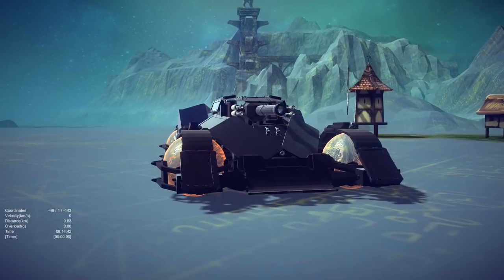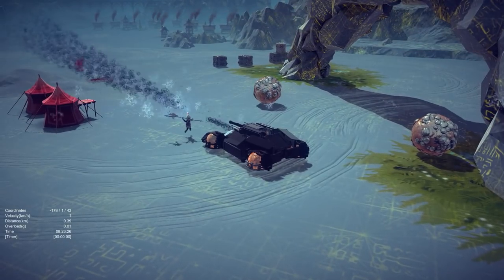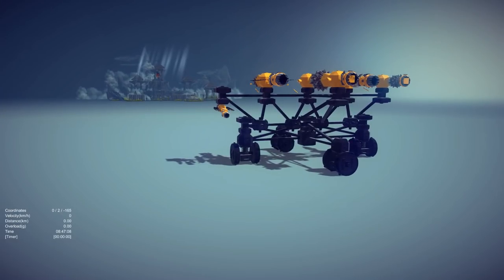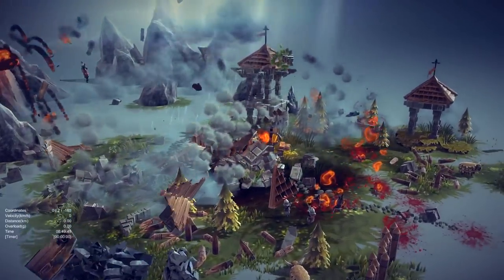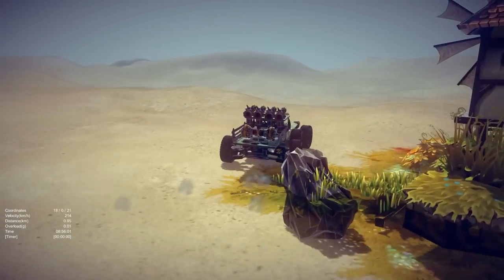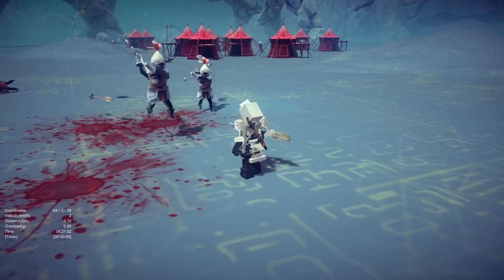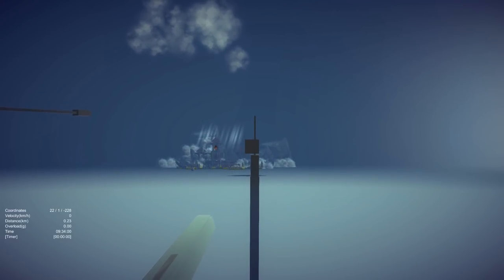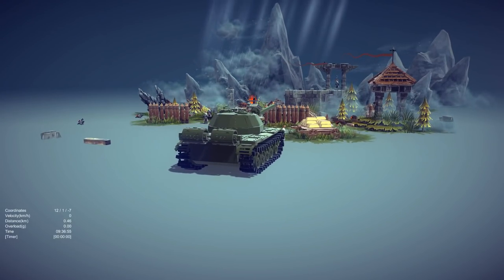Besiege Best Creations - The Best Tank In Besiege! - Best Missile Designs - Besiege Gameplay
Welcome back to the best Besiege creations! This week we have some interesting tank designs and some other fun creations that we explore.